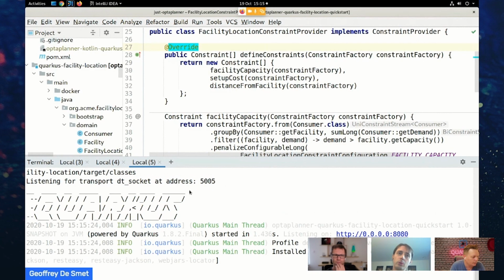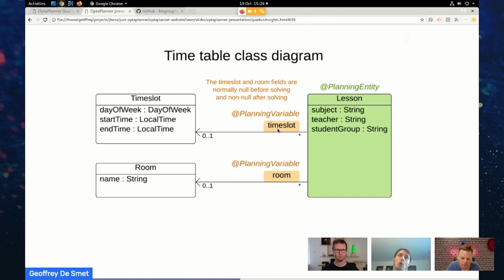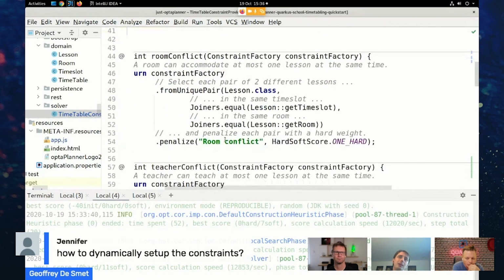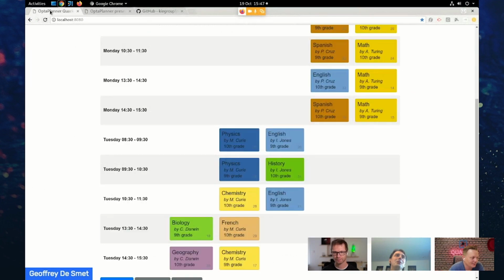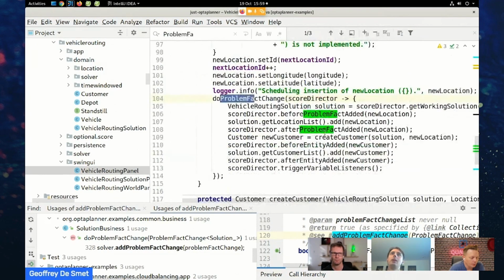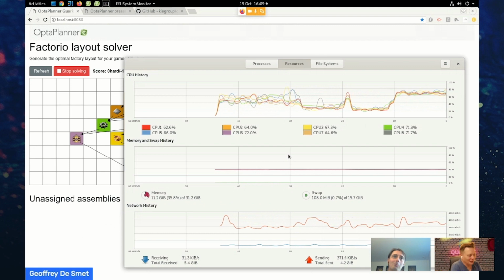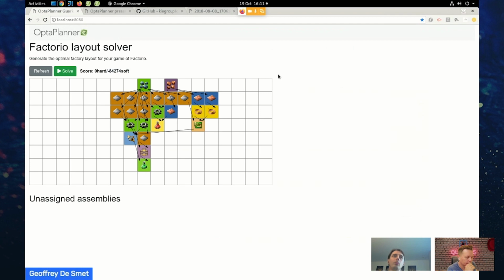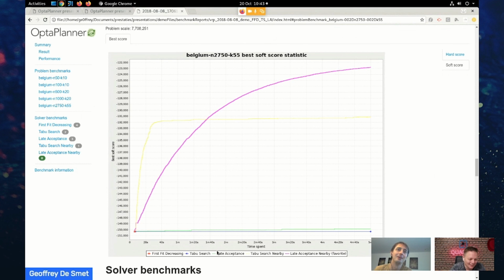Quarkus Insights #23 - AI Constraint Solving with Optaplanner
Geoffrey De Smet from the OptaPlanner projects stopped by to discuss Quarkus and AI constraint solving with Optaplanner.